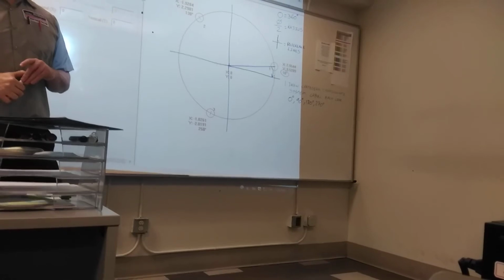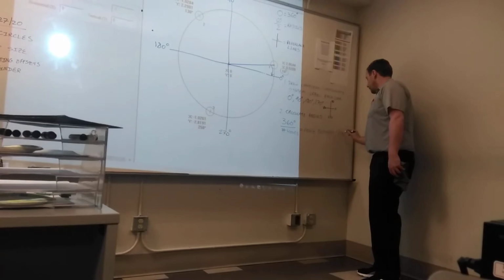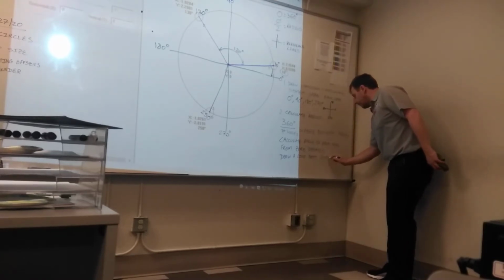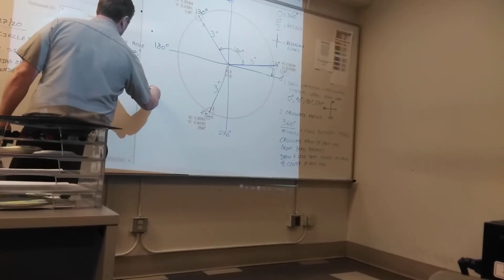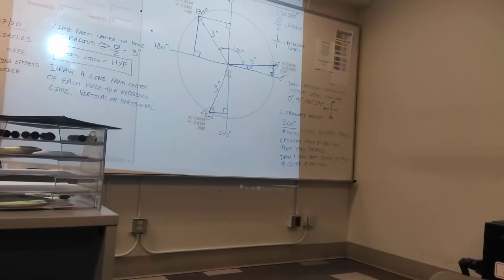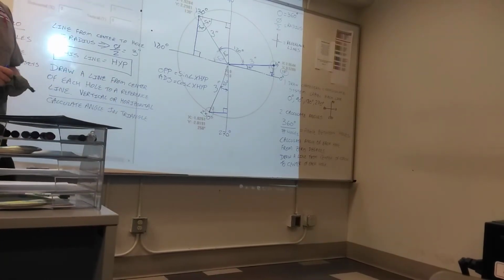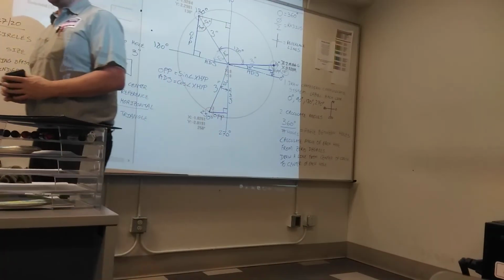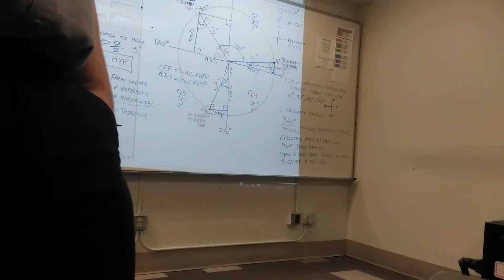NTMA machinist math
A good class in Fundamental machinist math.